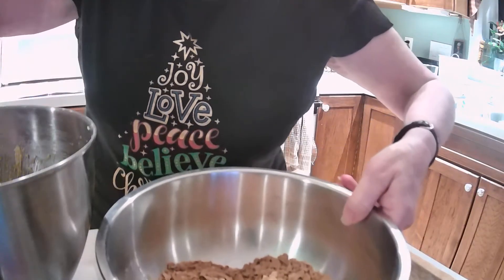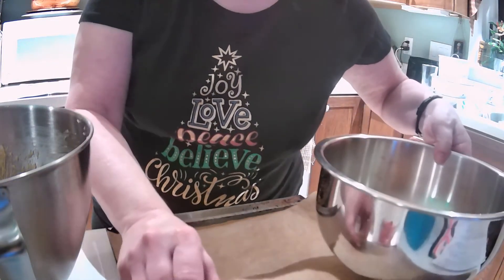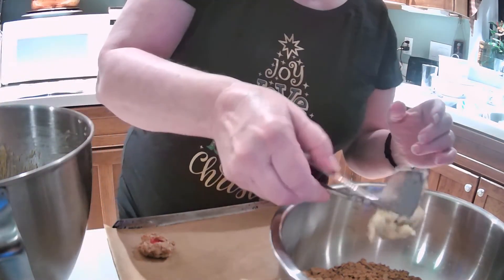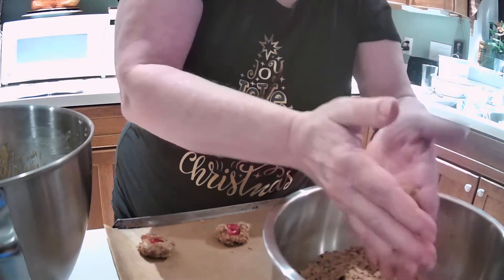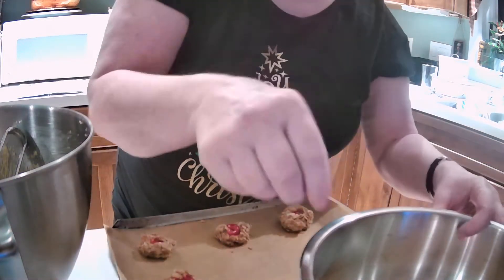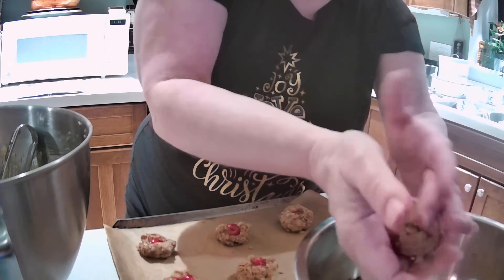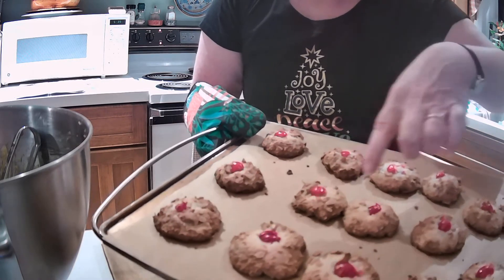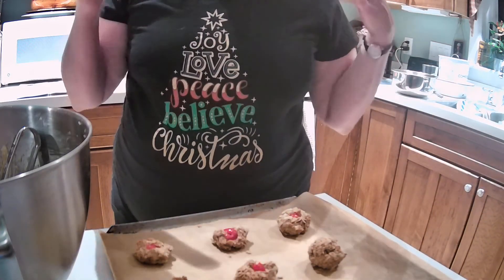Advent Day 18